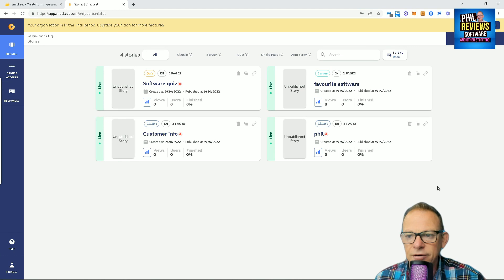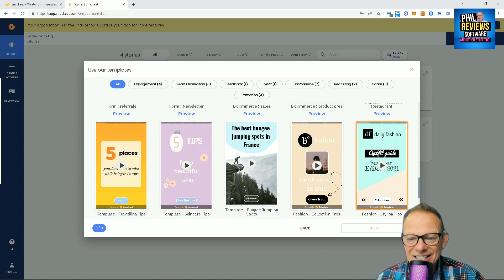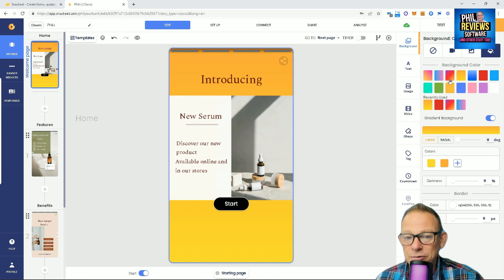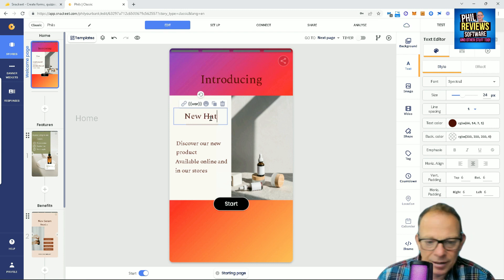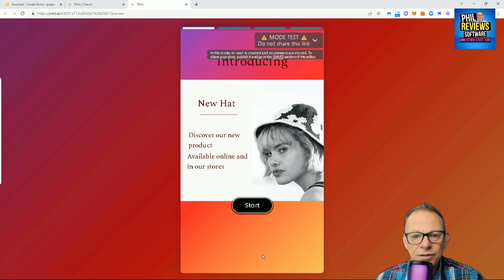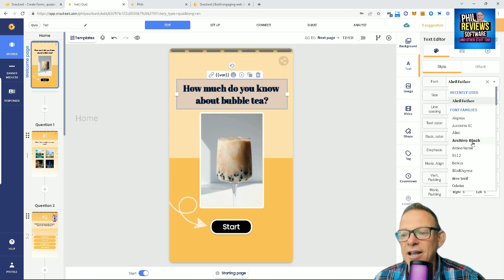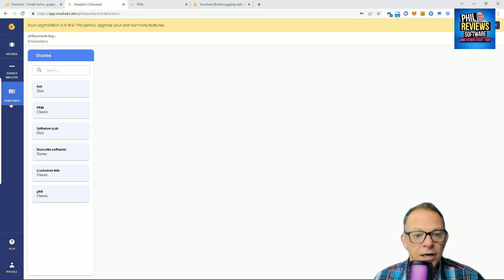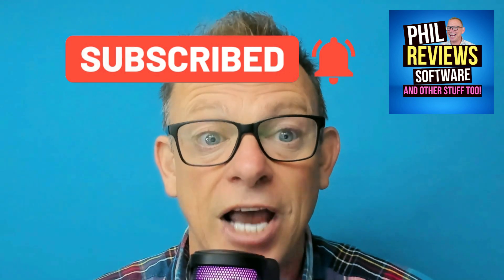Snackeet demo: Create interactive quizzes, surveys and stories the convert!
Snackeet demo: In this Snackeet demo I make an interative quiz and product information story using Snackeet. I found it easy to use, changing photos and text was simple and there were plenty of templates to get me started. If you want interactive content for your website but you don't have coding knowledge then Snackeet could be a good option,

Snackeet Features:
✅Intuitive editor to create, design and customize Web stories
✅Embed an iframe, a bubble widget or a widget banner in seconds
✅Share through Email and SMS campaigns
✅Get insights to improve your marketing strategy and your Web stories.
✅Integrate seamlessly with popular business tools
✅Animate content to display emoji animations
✅Choose from over 14 different types of answers
✅Generate an attention-grabbing animated snapshot

⏱️Chapters⏱️
00:00 Introduction
00:34 Snackeet dashboard
00:54 Create a new story with classic
03:41 Create a quiz
05:21 My Snackeet final thoughts

Software I use to make these reviews and software I absolutely recommend:

I make all my Youtube Thumbnails quickly and easily using Canva Pro. It just works, I upload a snapshot of me it removes the background and my wrinkles, and it's easy to change the text from an exisiting thumbnail to make a new one which looks the same as all the thumbnails on my channel.

I edit all my videos with Wondershare Filmora, I've tried them all including Premier Pro and Final Cut Pro, but Filmora just works! Easy editing but fully featured!